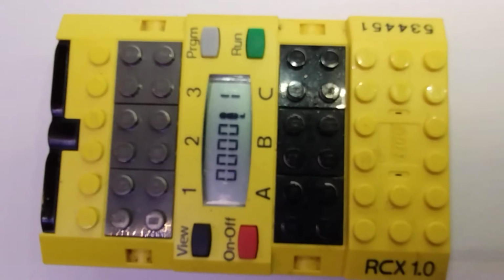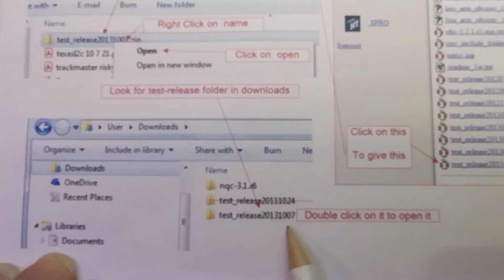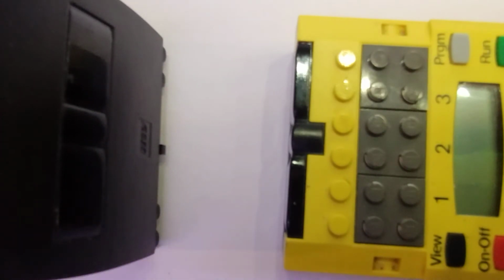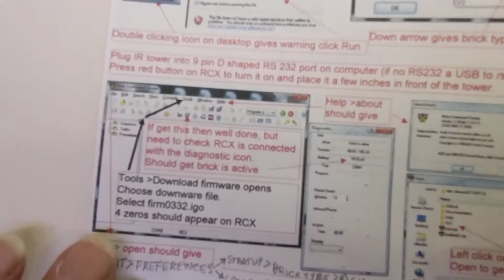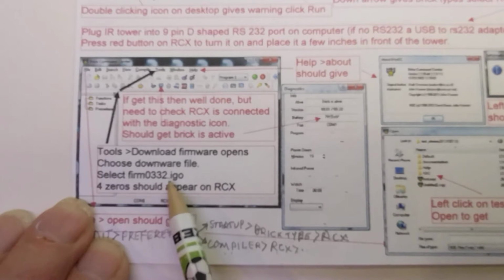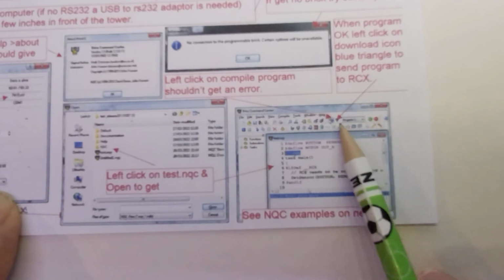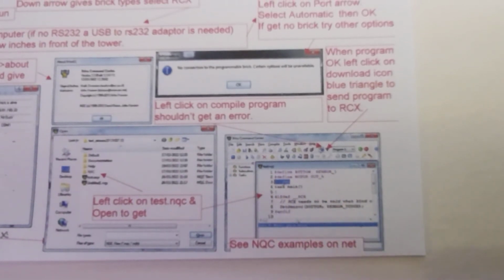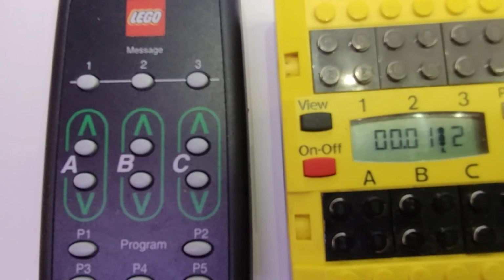Setting up a Lego RCX brick for programming with BricxCC and NQC.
RCX  brick has 5 built in programs, but reprogramming required a firmware download using software which worked on  windows 98 and with additional drivers  on Windows XP.  For more modern computers BricxCC can be used. BricxCC is a sort of container program into which different languages can be loaded to program the RCX . NQC (not quite C) is a programming language similar to that used to program the Arduino..